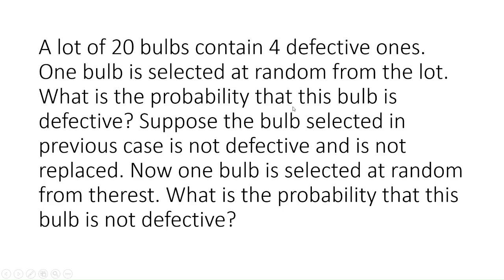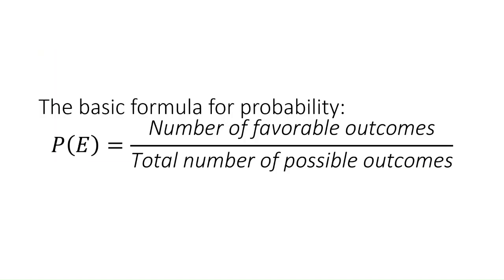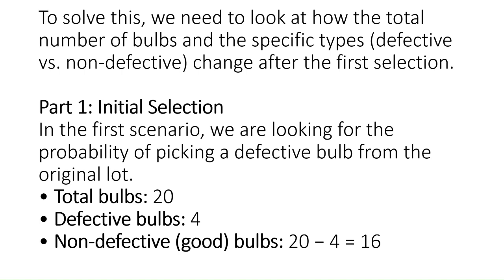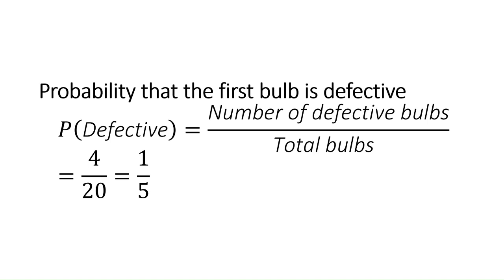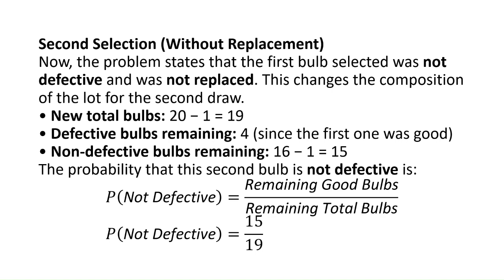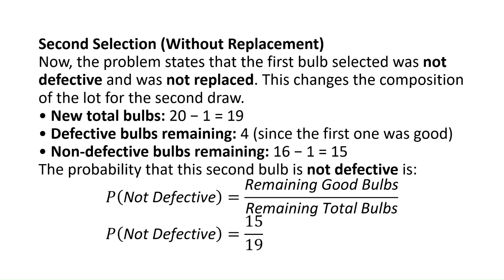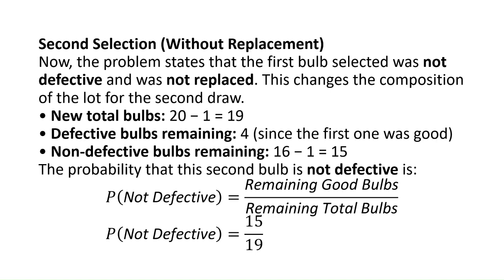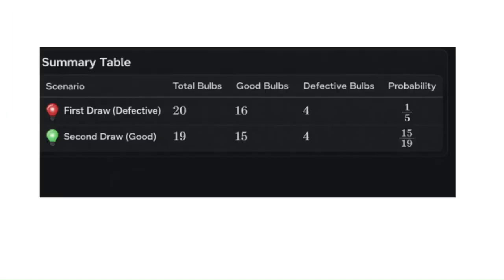A lot of 20 bulbs contain 4 defective ones. One bulb is selected at random from the lot.What is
A lot of 20 bulbs contain 4 defective ones. One bulb is selected at random from the lot.What is the probability that this bulb is defective? Suppose the bulb selected in previous case is not defective and is not replaced. Now one bulb is selected at random from therest. What is the probability that this bulb is not defective?